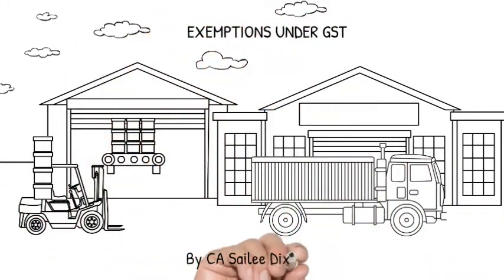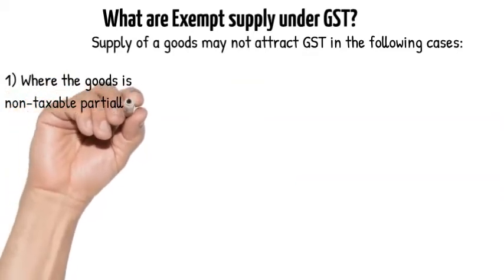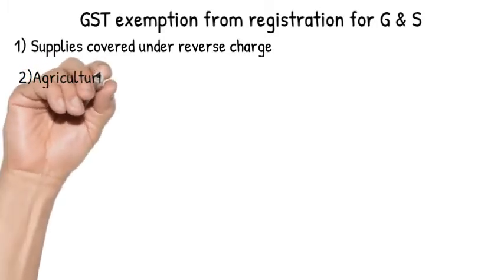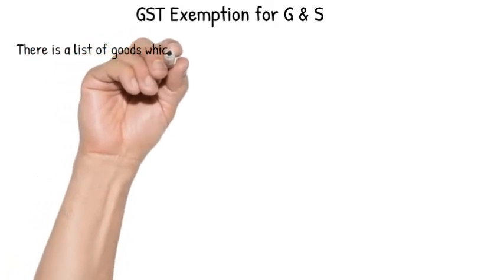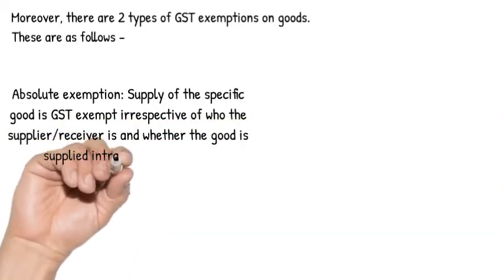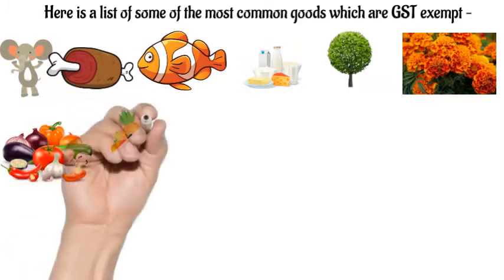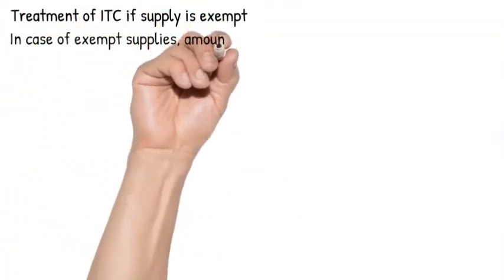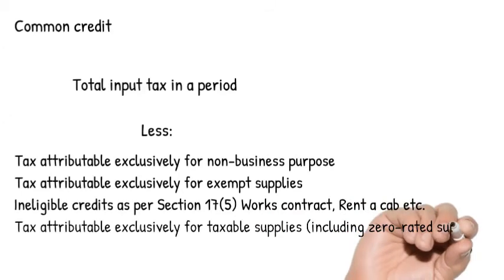Exemption under GST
Understanding the taxability also involves knowing whether item is exempt or not under GST. Due to the scope of taxable supplies being widened under GST, GST Exemptions have clearly been defined. Not just knowing the Exemption list, but also understanding the implication of item being exempt is important as certain conditions are attached to it like reversing the ITC.

Also, what can be Nil rated today may become charged to a higher tax rate in the future. Hence, clearly demarking the various terms such as Nil Rated, Exempt, Zero-rated and Non-GST supplies under GST is important.
Please do watch the entire video to understand exemption under GST